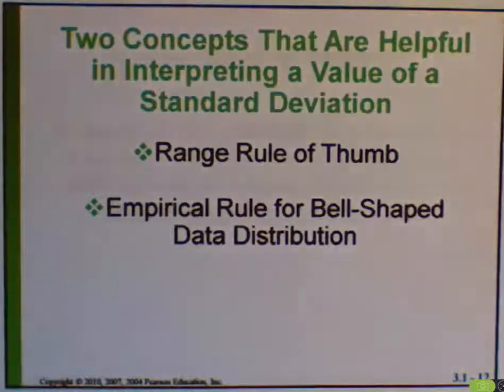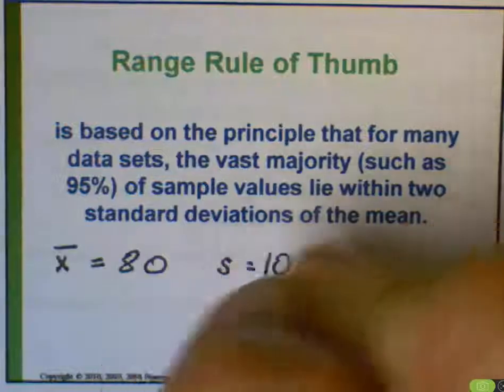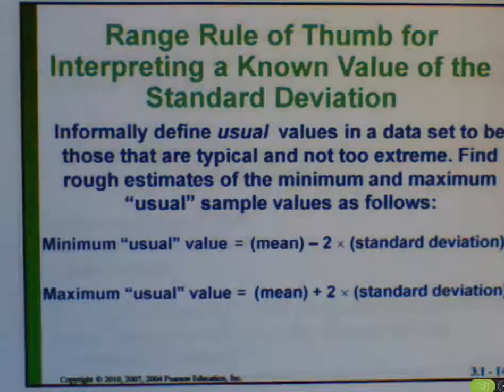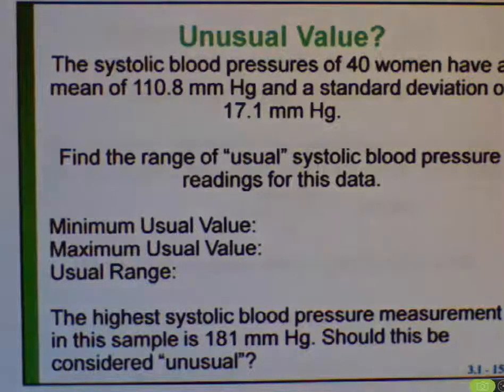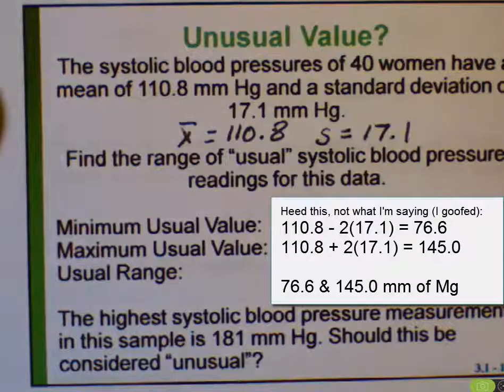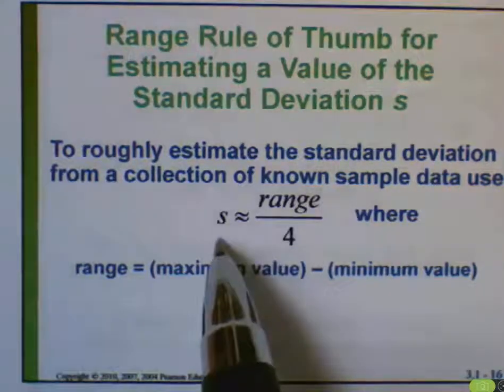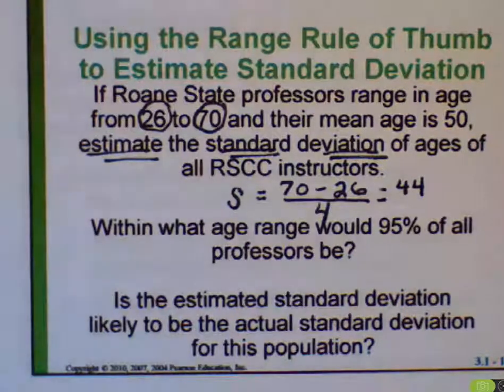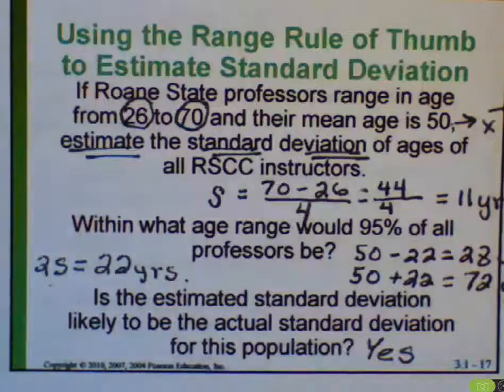1530 Video 5C Sections 3.3 - 3.4